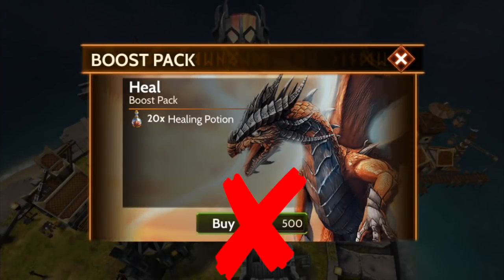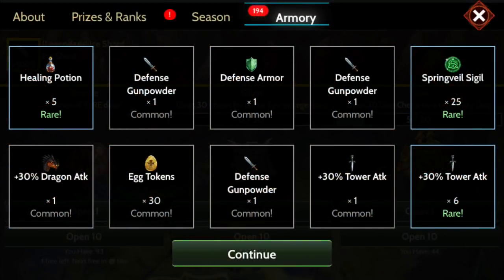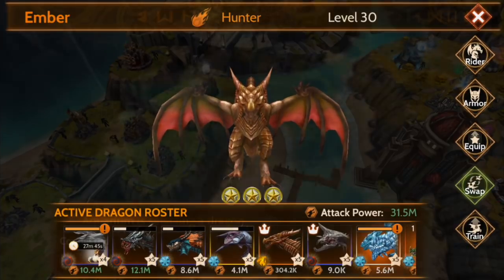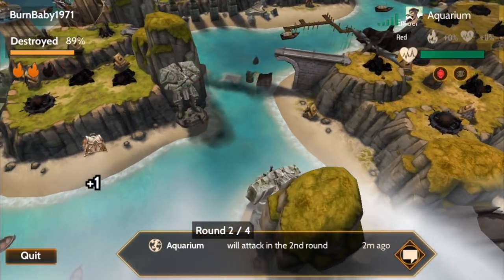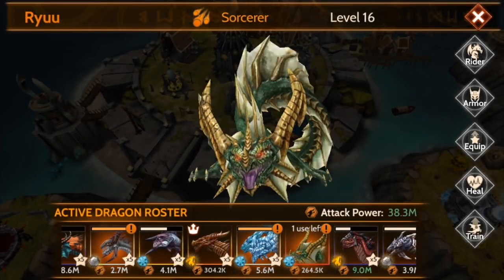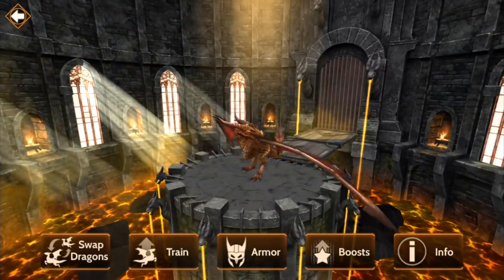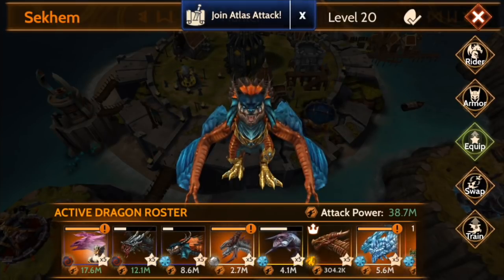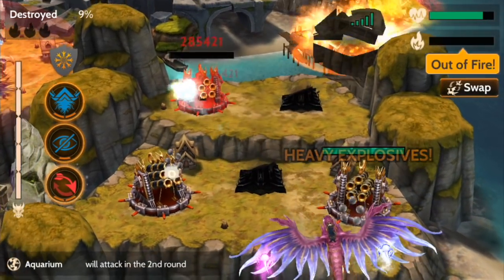Healing Potions Lite-Guide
A brief guide to healing potions! If you guys are interested I can make a longer one

If you like the music change let me know!